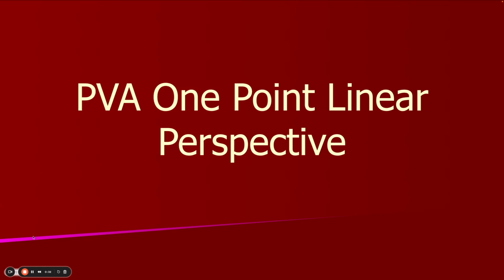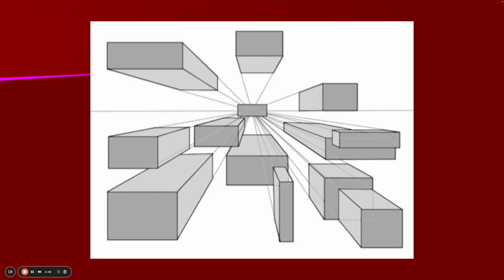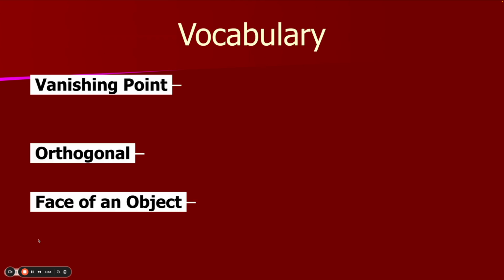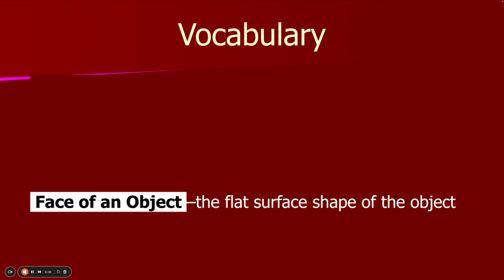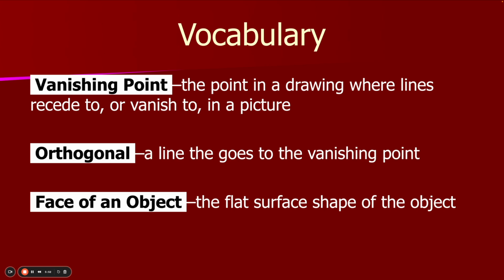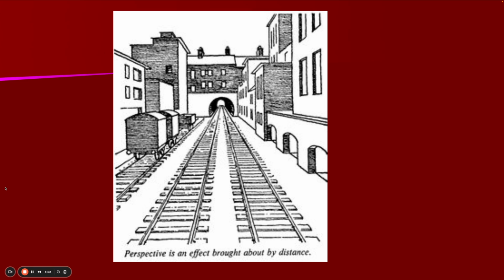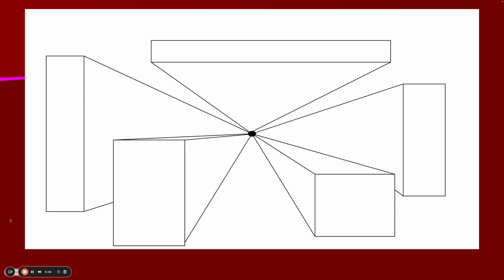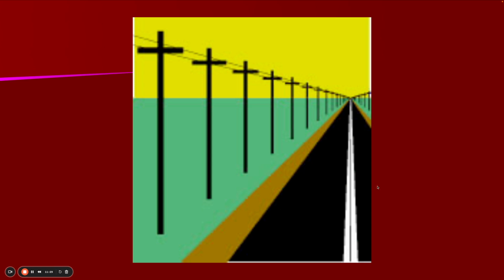PVA Introduction to One Point Perspective Lecture